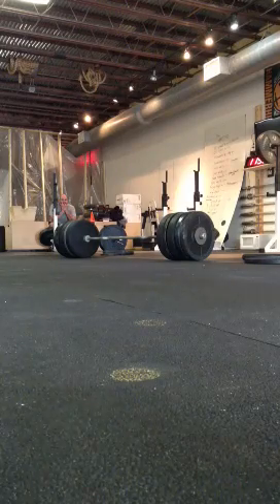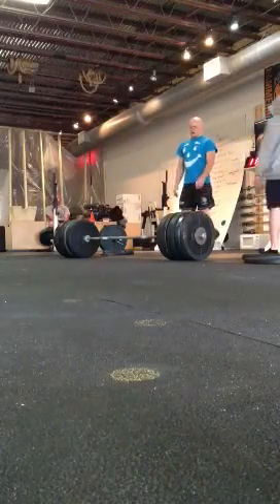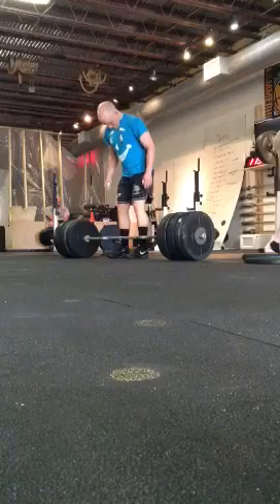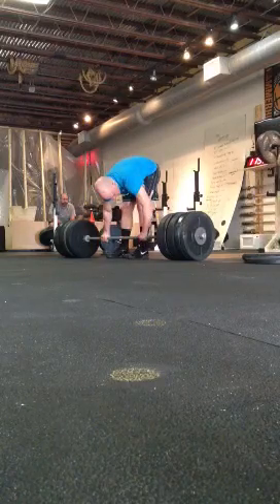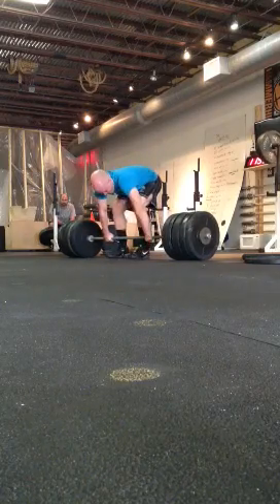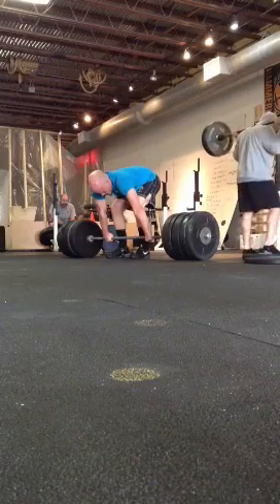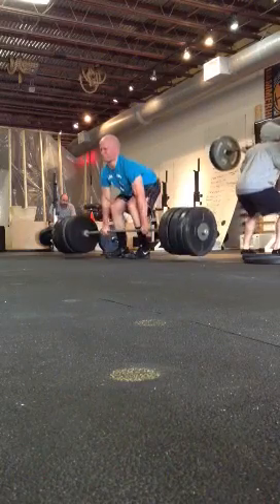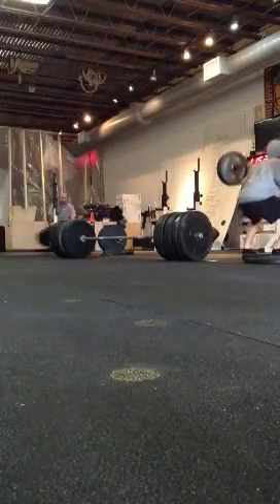440 Double Overhand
440 Deadlift (25 lb PR for DOHG)